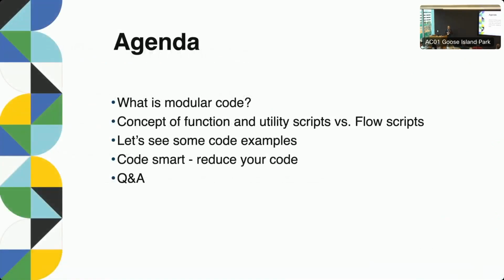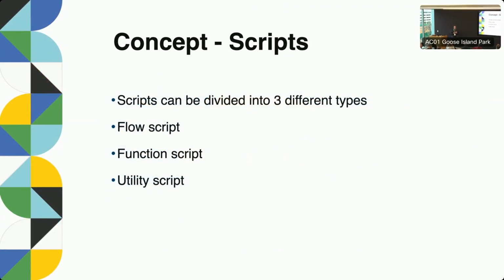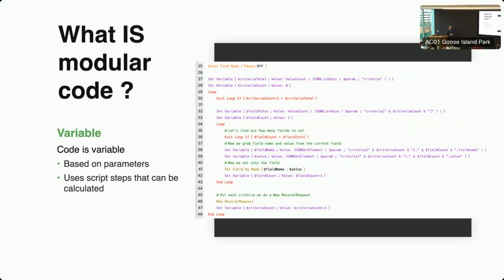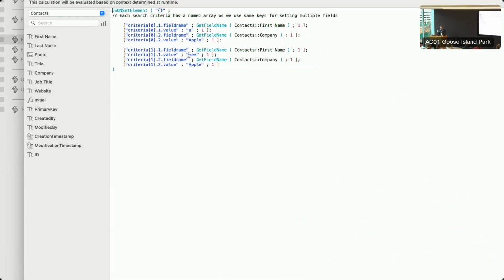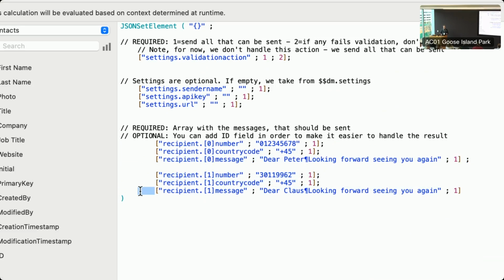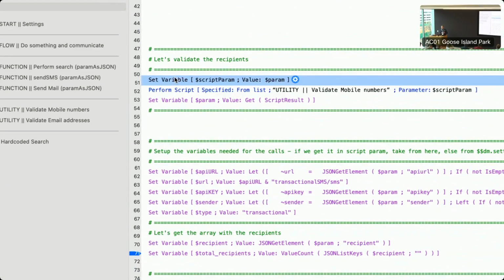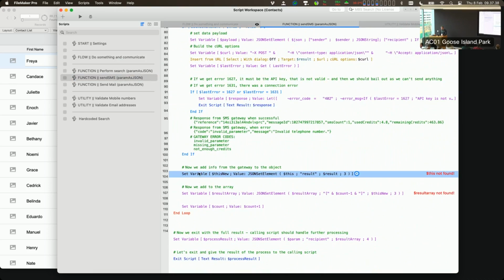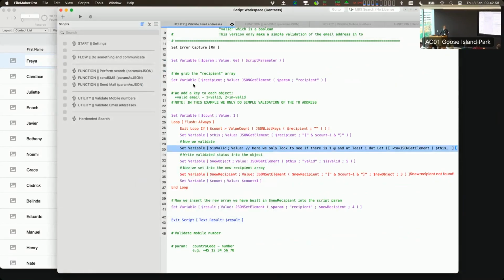Claus Lavendt - Become the champion of modular code